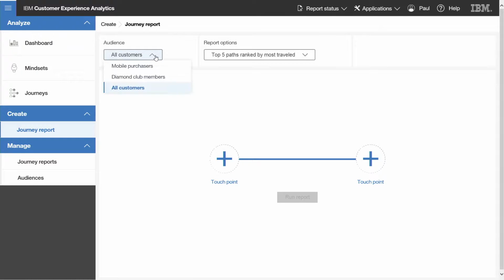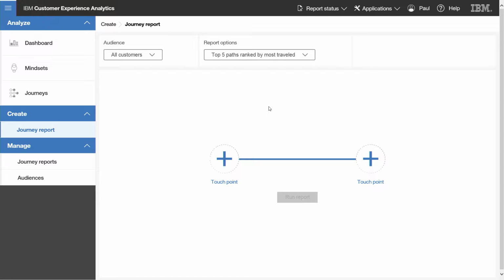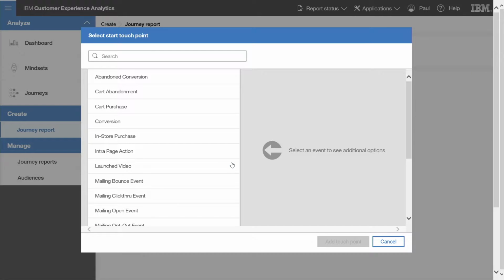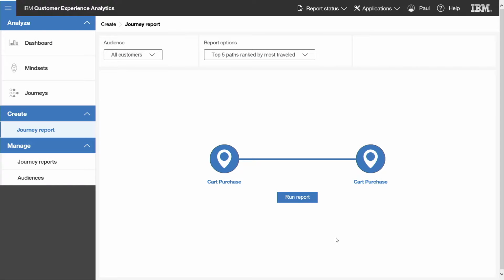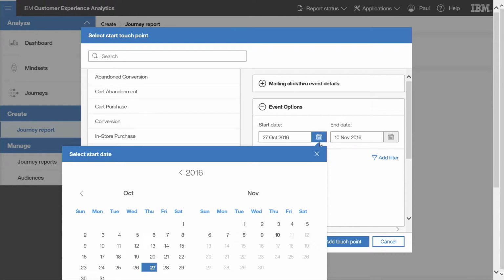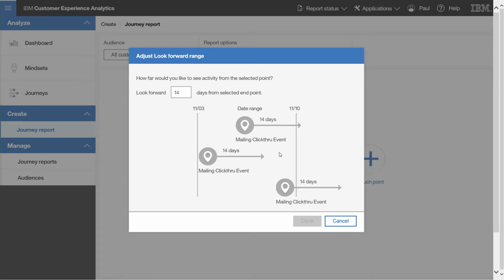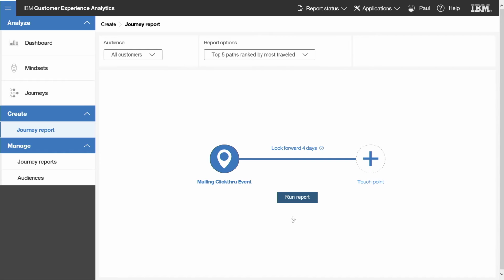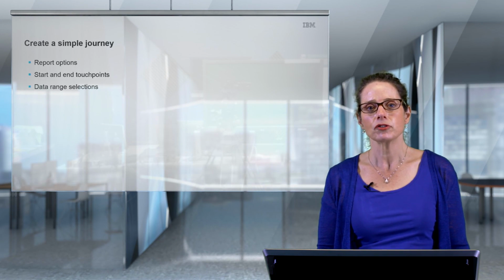Introduction to IBM Watson Customer Experience Analytics: Create a Journey Part 1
Create a journey report.